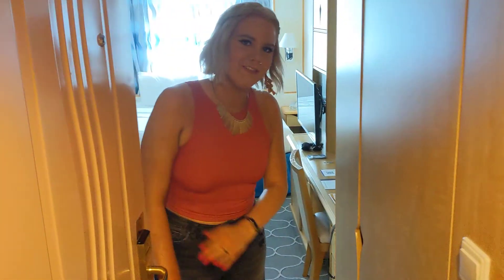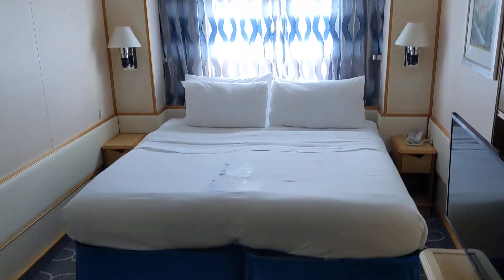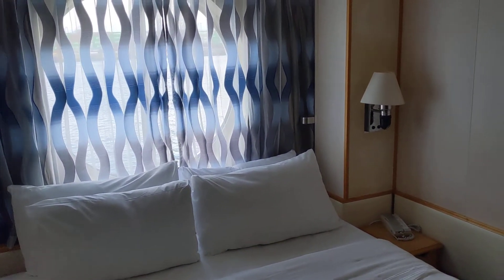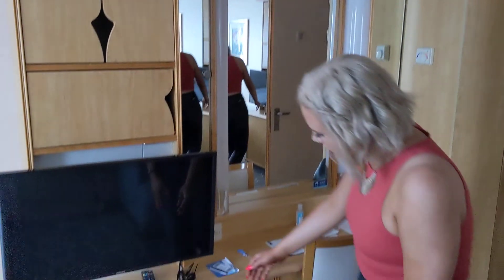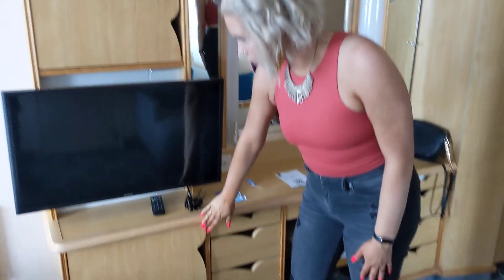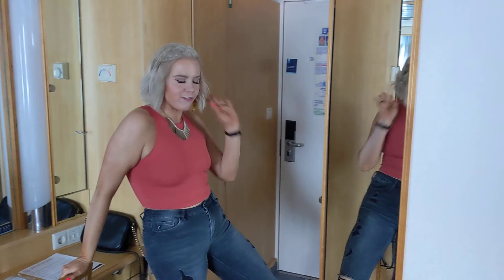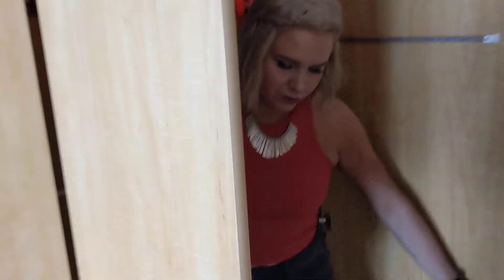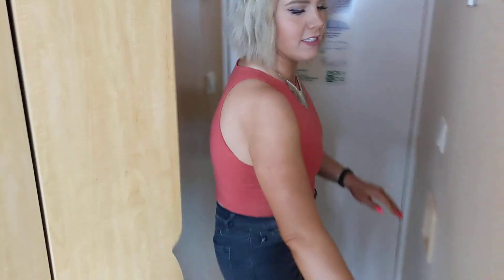Navigator of the Seas - Ocean View Stateroom #2580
Take a look at our Ocean View (#2580) on Navigator of the Seas!

Sailed from Los Angeles, California  - Halloween 2022